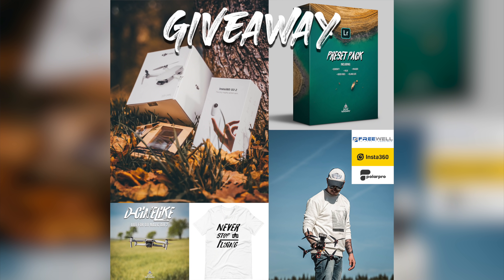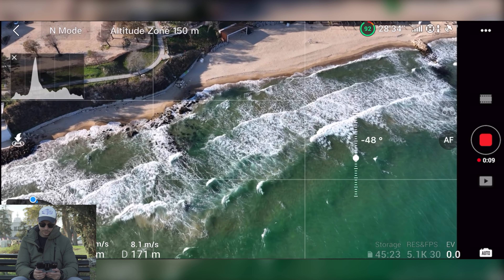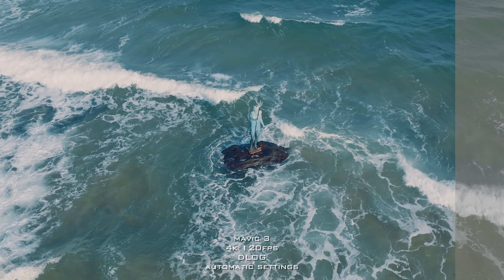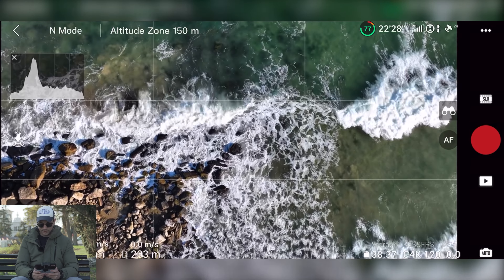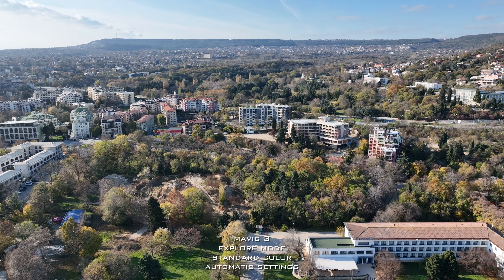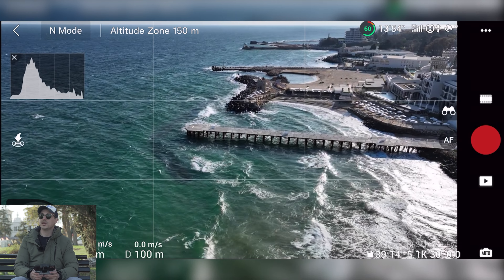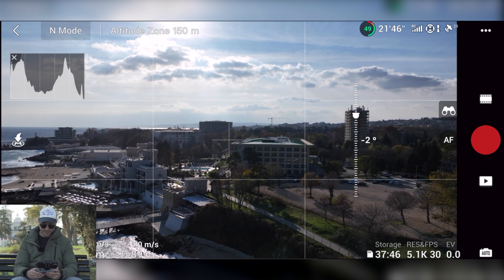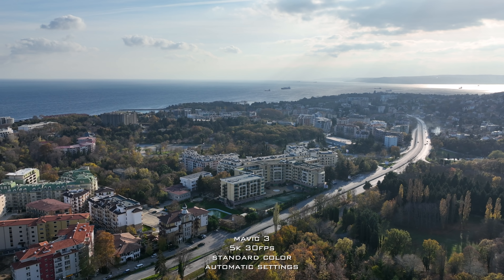DJI Mavic 3 - FIRST FLIGHT IMPRESSIONS!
⬇️ ⬇️ ⬇️ GEAR I USE TO MAKE MY VIDEOS ⬇️ ⬇️ ⬇️

🥽FPV 🥽
FPV Goggles
Action Camera
Backup Action Camera
DJI FPV Drone

🚁 CAMERA DRONES 🚁
DJI Mavic 3
DJI Mavic Air 2
DJI Mini 2

📸 CAMERA GEAR 📸
All-purpose Lens
B-Roll Lens
Variable ND Filter
Bendy Tripod

🖥 EDITING 🖥
External Drive

Chapters:
0:00 - Cinematic Intro
0:15 - Why I post these & your input
1:02 - 100K Giveaway!
1:24 - Take off & Settings
3:08 - 5K 30fps test
4:31 - 4K 120fps test
5:00 - DLOG + Grading
5:34 - Photo samples
6:56 - Video testing in standard color
7:47 - Telephoto camera test
10:05 - Trying out some more smooth shots
11:22 - Ascend & Descend speed
12:15 - Dronie test
13:46 - HD Live feed is amazing!
14:27 - Impressions after a few batteries
17:38 - Outro